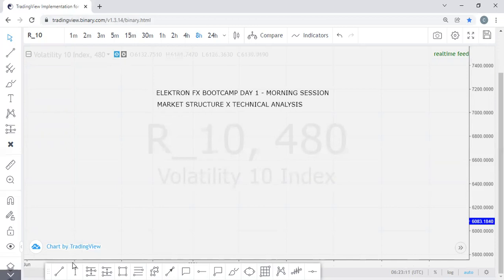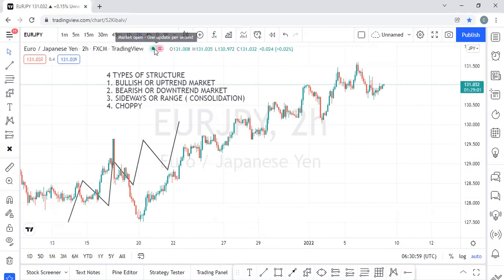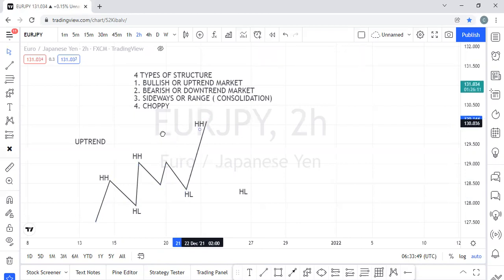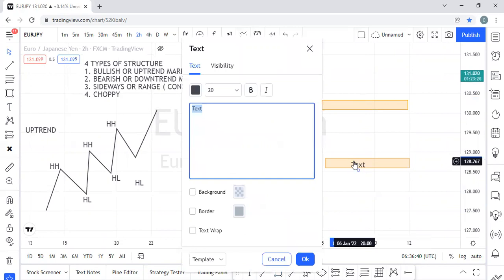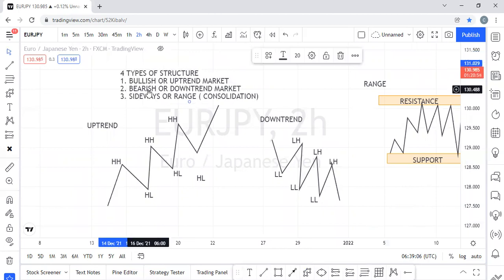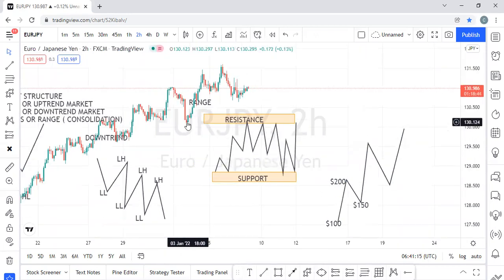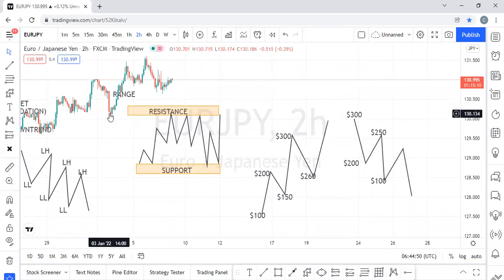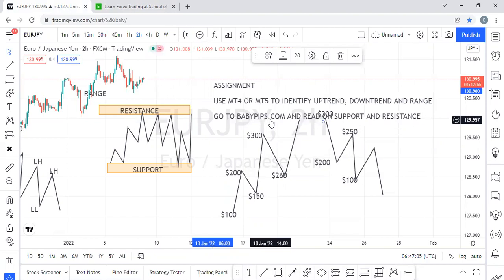MARKET STRUCTURE X TECHNICAL ANALYSIS ( ELEKTRON FX BOOTCAMP MORNING SESSION)